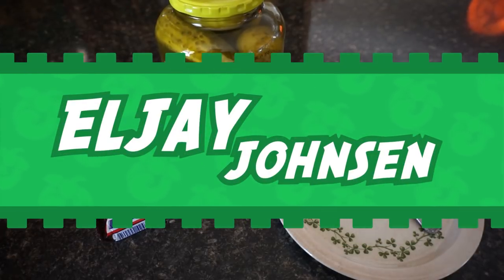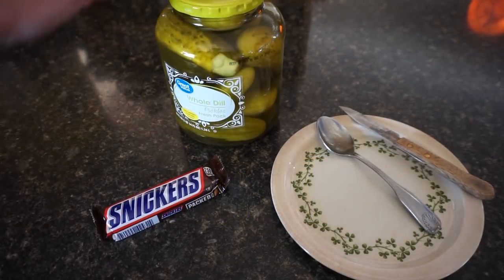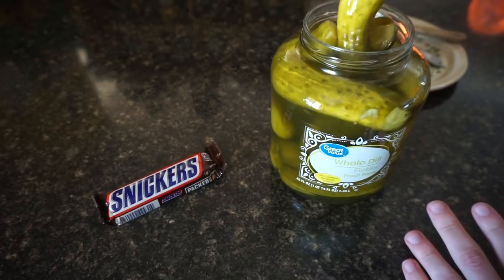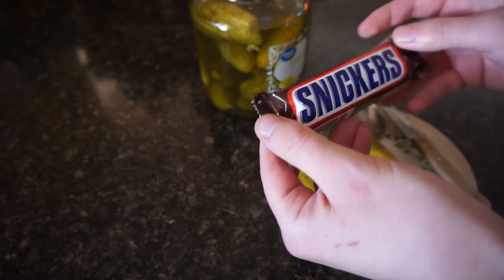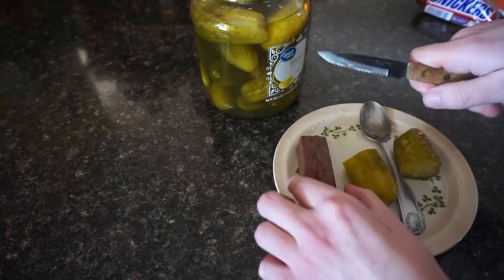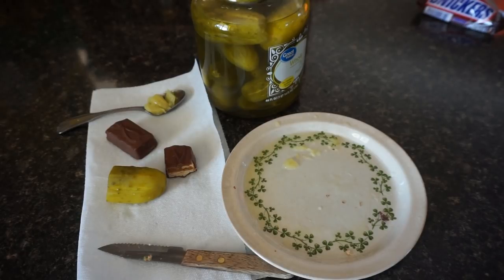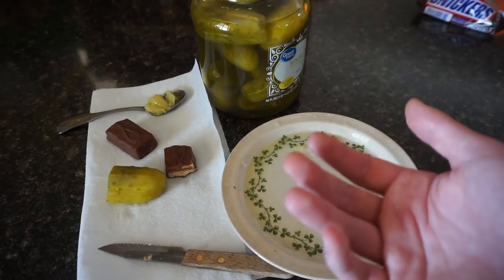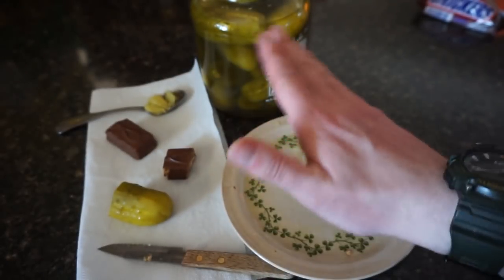Eljay's Food Review: The Snickle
On this National Pickle Day, Eljay has brought a new evil to the surface of our world.